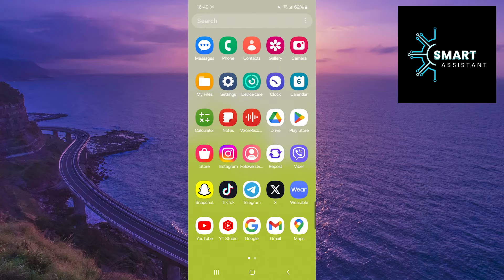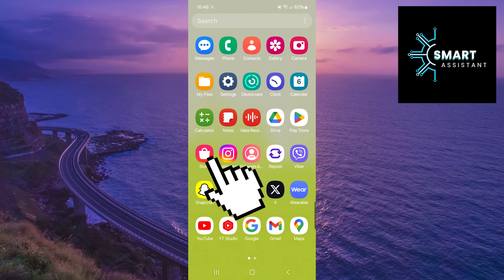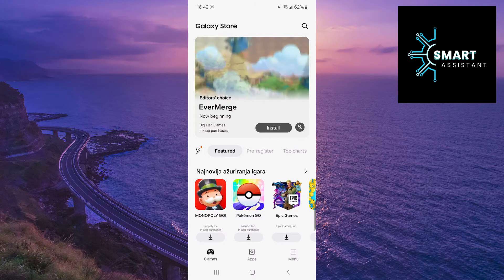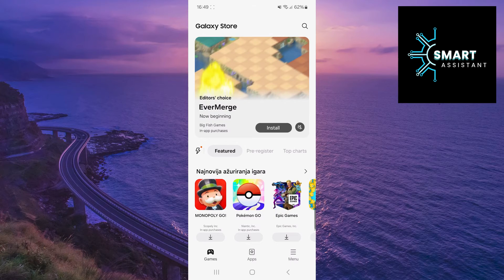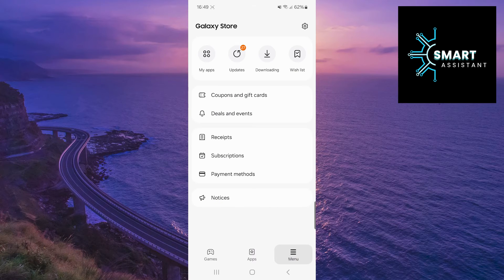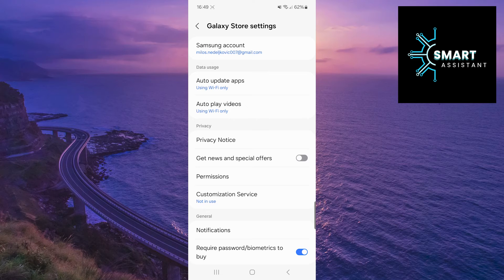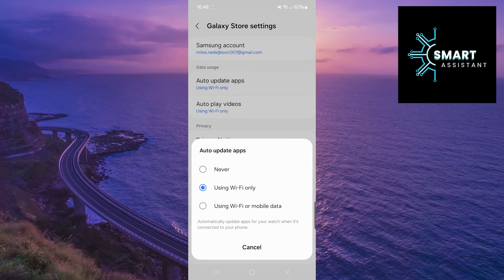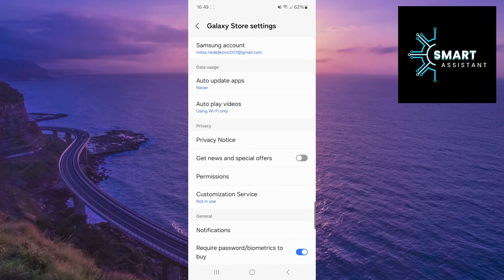How to Disable Automatic App Updates on Galaxy Store?? [Quick and Efficient] 2024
In this detailed tutorial, you'll learn how to disable automatic app updates on the Galaxy Store. This is an important feature that gives you greater control over your app updates and prevents unwanted updates.